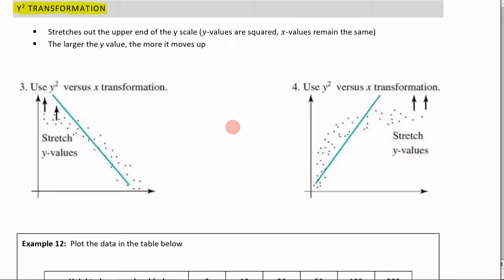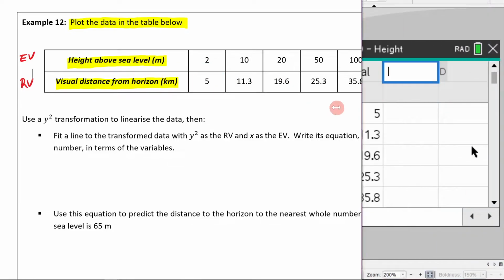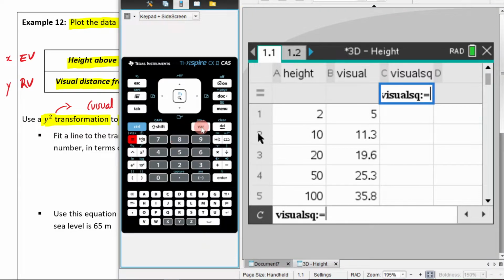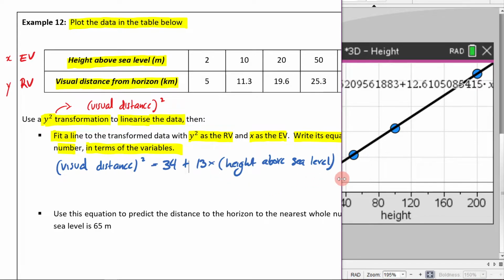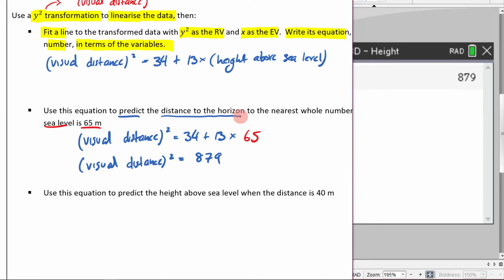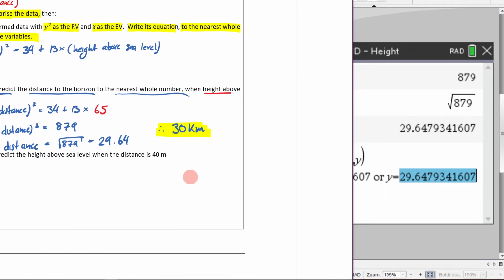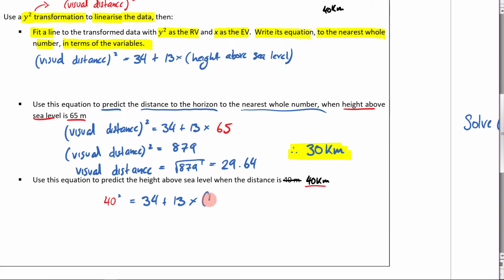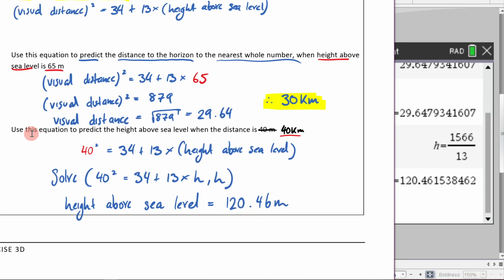3D - Part 4 - Bivariate Data - Further Maths